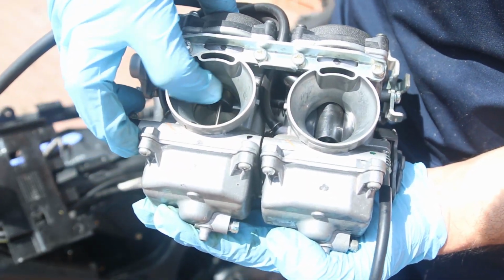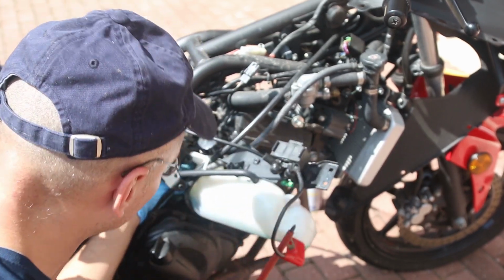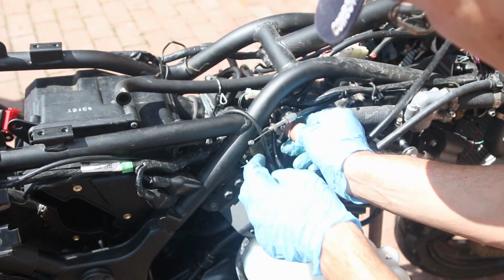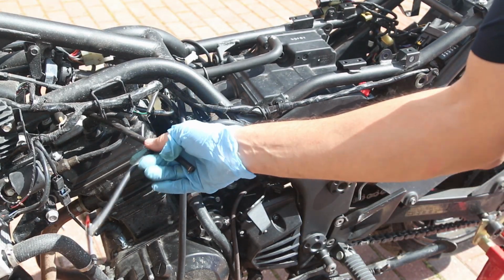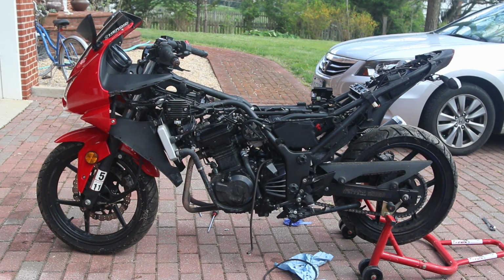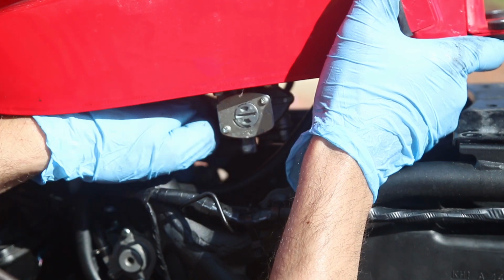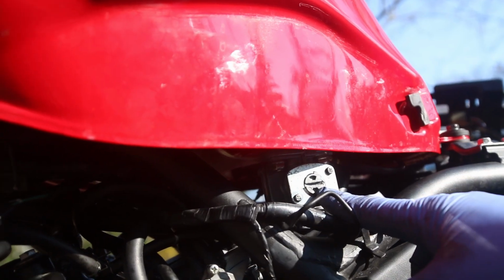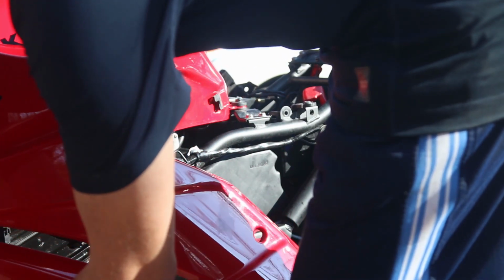Install the clean carbs and lets fire it up. Lets hope it works